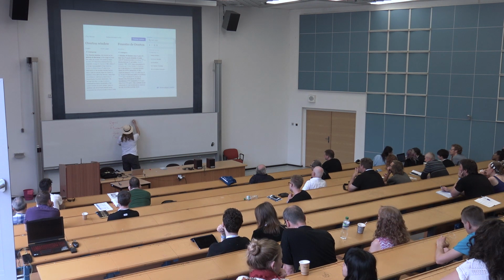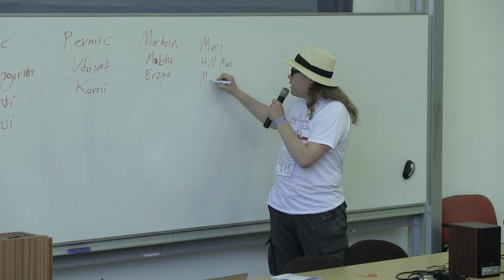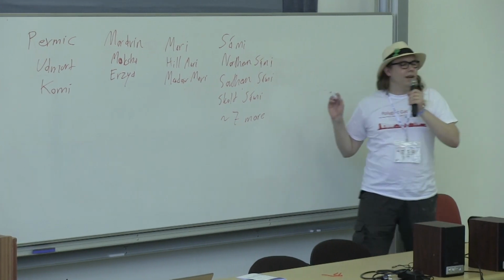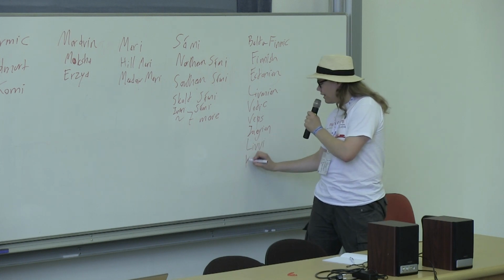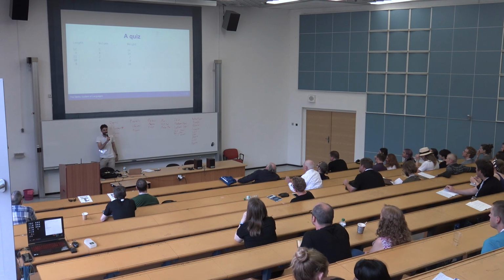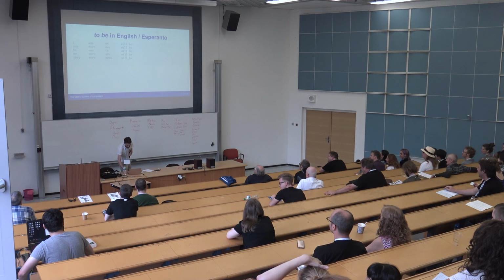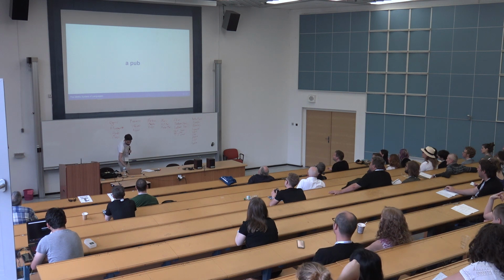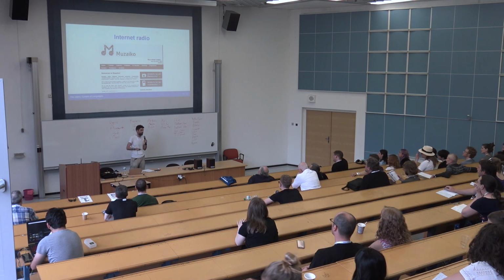Lightning talks 2 - PG 2017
Lightning talks are a chance for anyone to give a quick presentation (up to 5 minutes) about a topic they’re interested in. So get ready for a quick succession of interesting tidbits. And remember: 5 minutes max!

This video was recorded at the Polyglot Gathering in Bratislava 2017